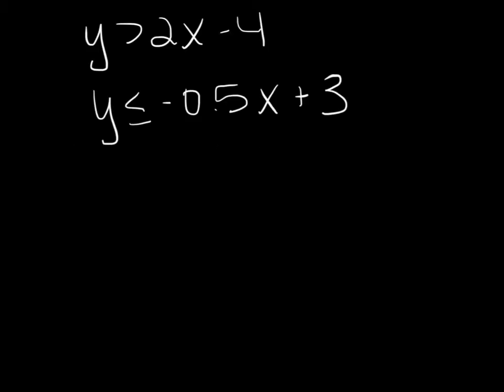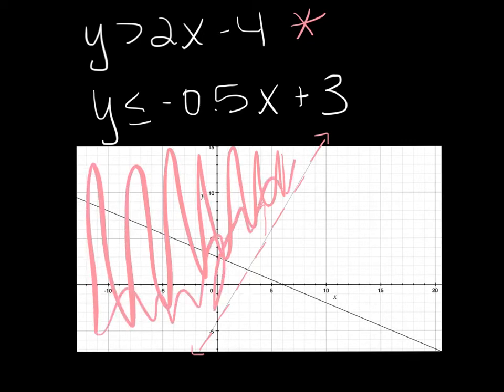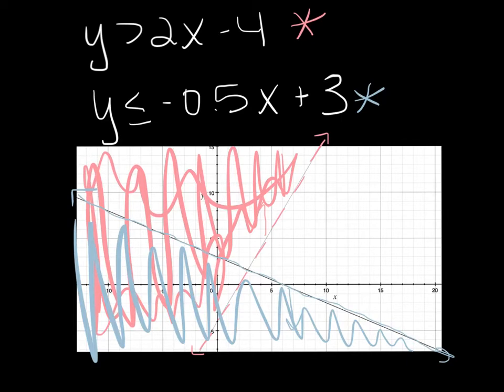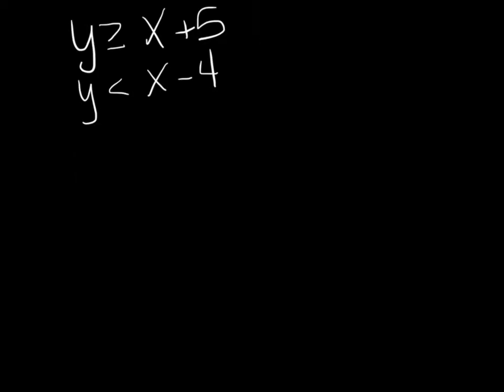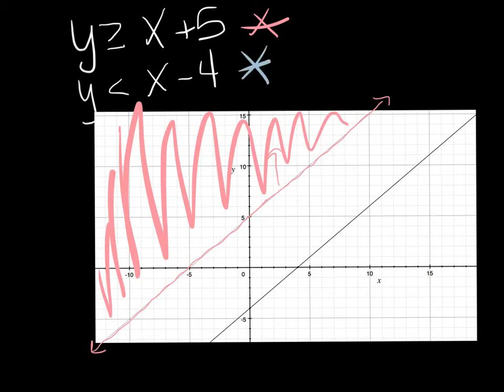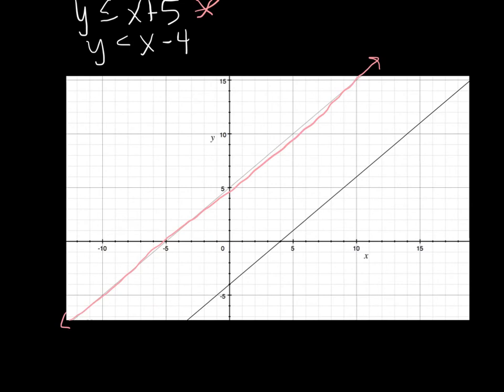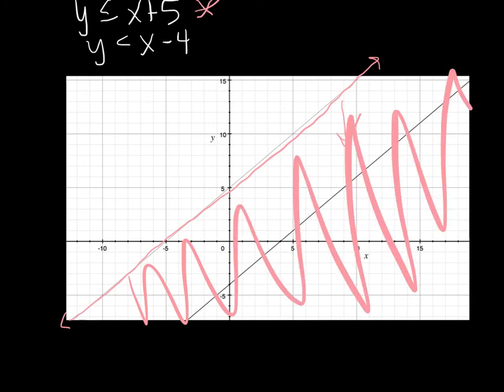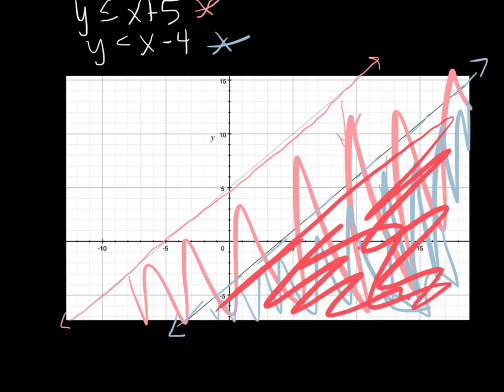solving systems of inequalities by graphing